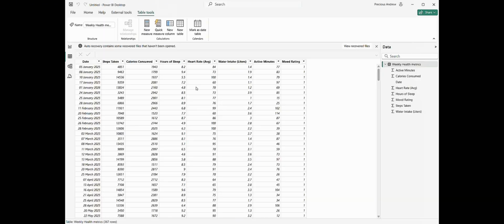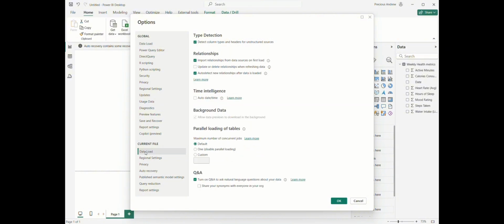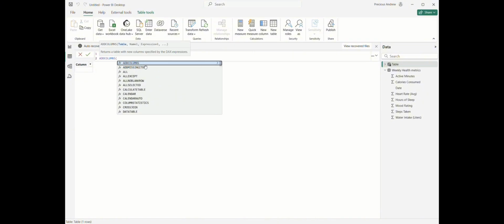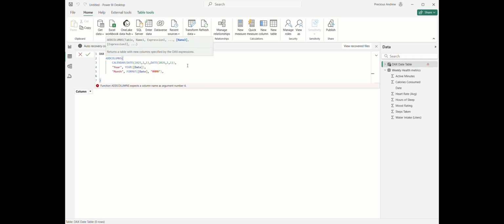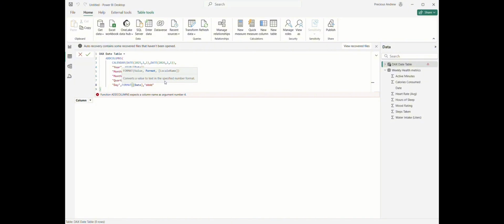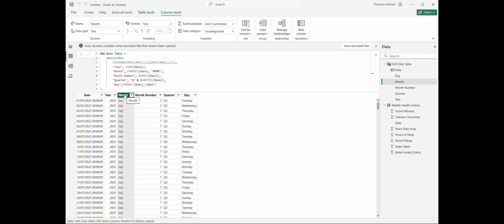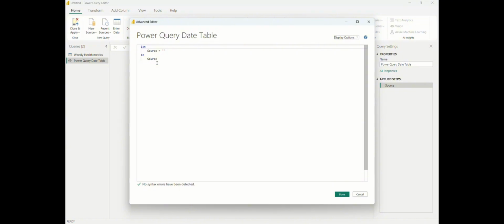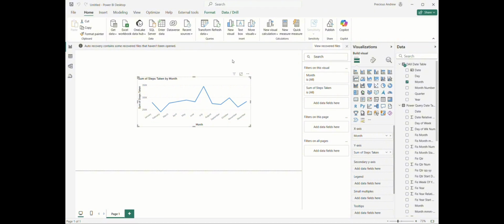Power BI Date Table Made Easy – DAX & Power Query Tutorial for Beginners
Hi there! 📊 Want to create a Date Table in Power BI but unsure where to start? In this video, I’ll show you three easy ways to build one using DAX, and Power Query. A Date Table is essential for organizing your data and improving your reports- let’s get started! 🚀✨

00:00 - 00:51 -Intro
00:52 - 03:40 - Using Power BI Auto date/time
03:41 -  09:19 - Using DAX
09:20 - 12:02 - Using Power Query
12:03 - 12:20 - Outro